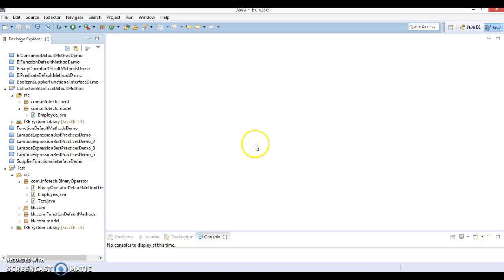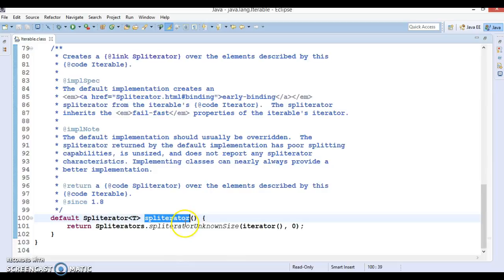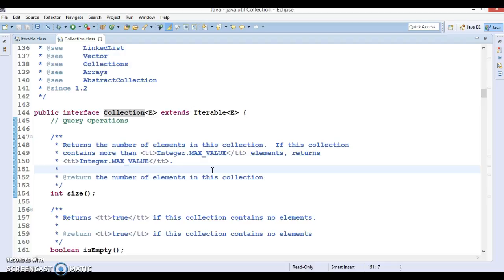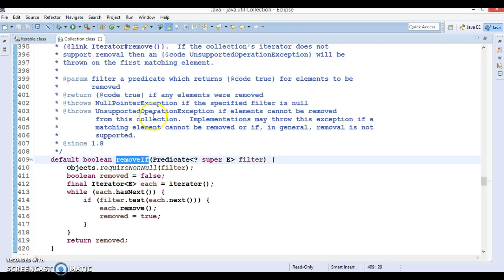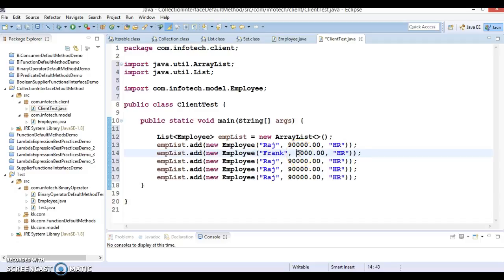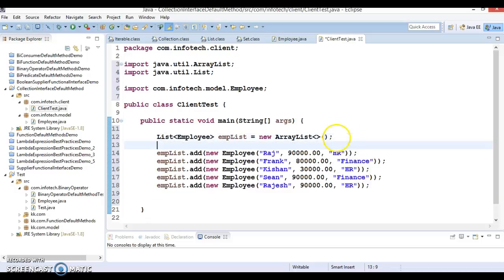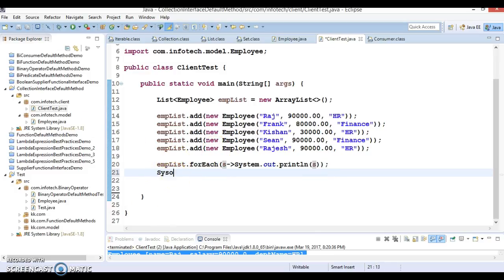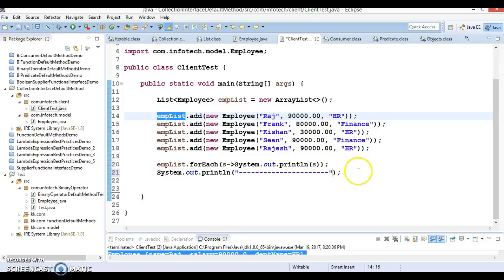Java 8 Collection And Iterable Interfaces Default Methods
In this video tutorial you will learn about Java 8 Collection And Iterable Interfaces Default Methods using demo project